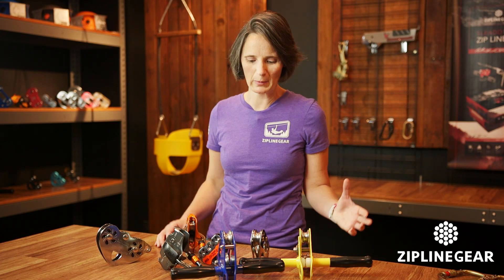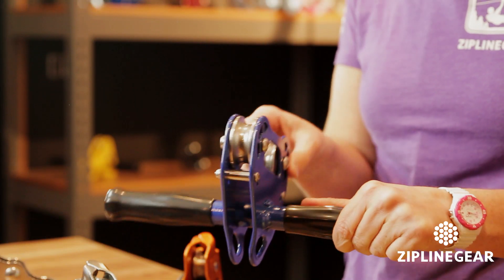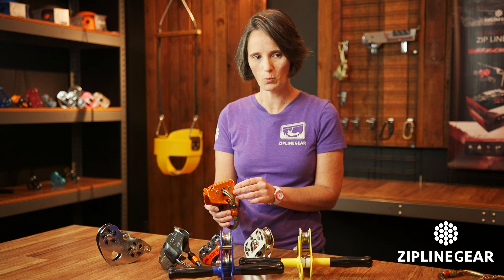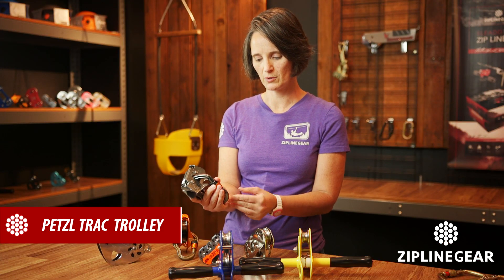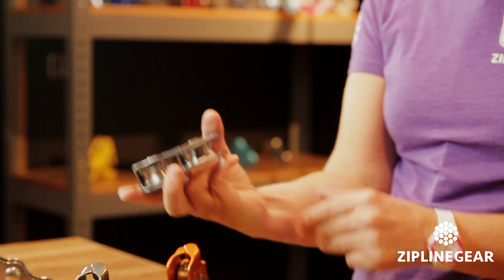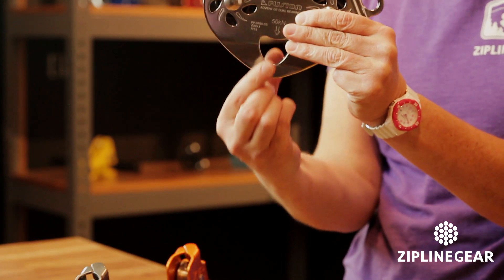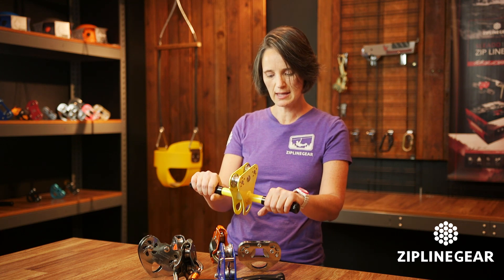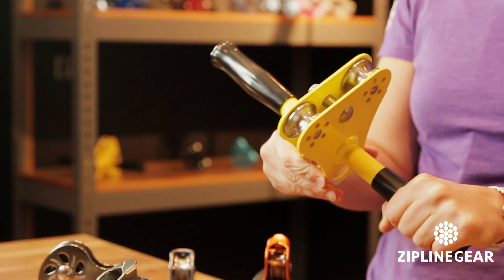ZLG Product Trolleys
Featuring our zip line trolleys and the basic differences between them.